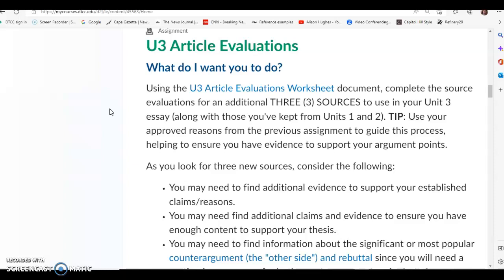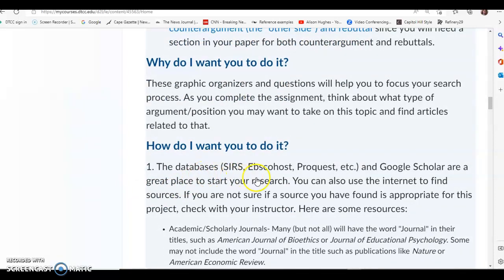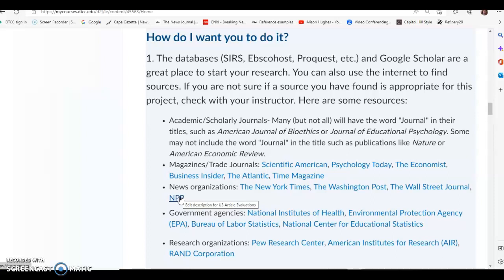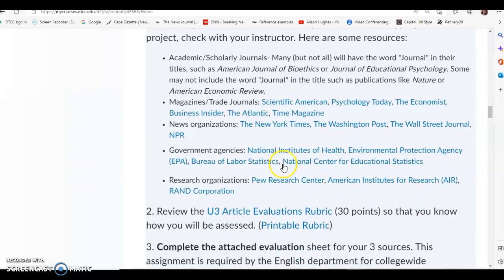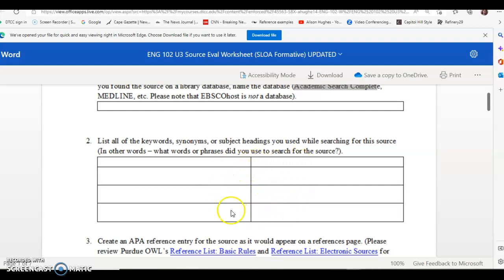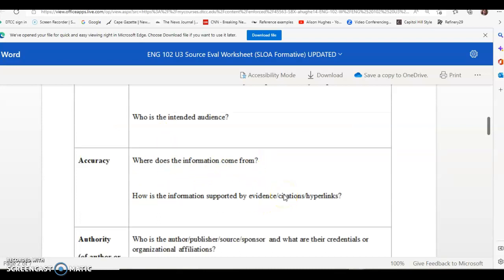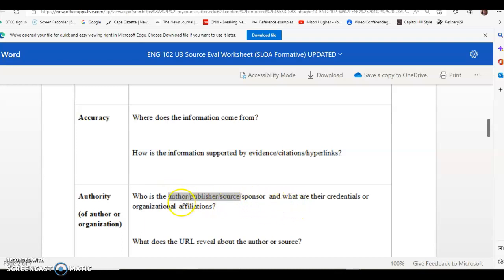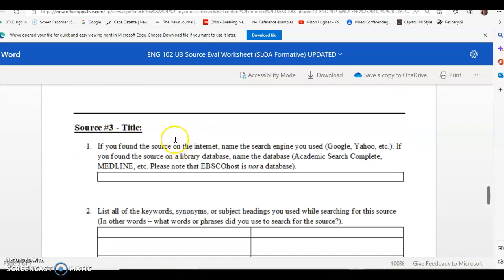ENG 102 U3 Article Evaluations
This video provides an explanation of how to complete the U3 Article Evaluations.